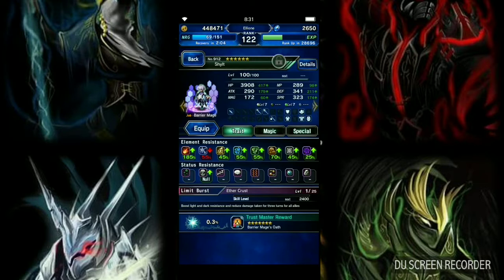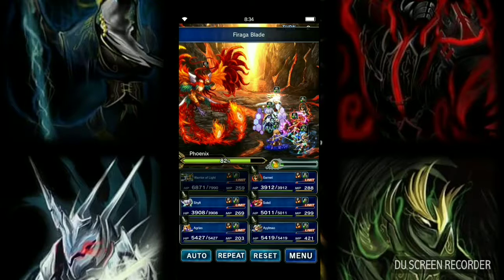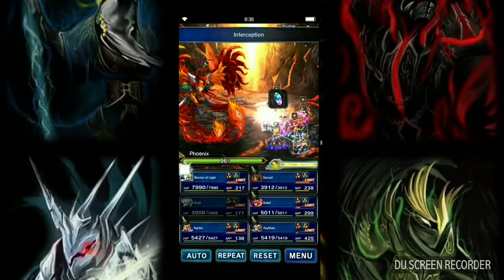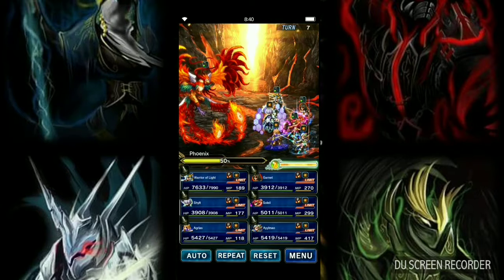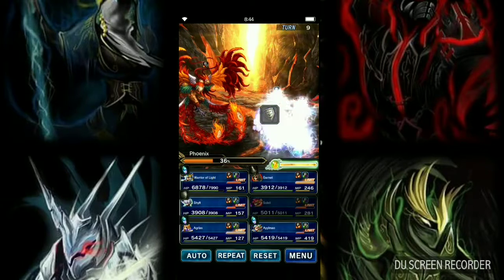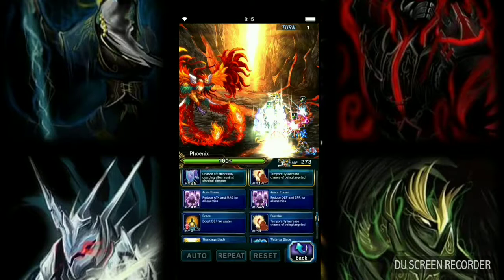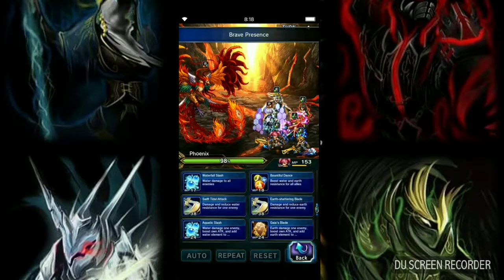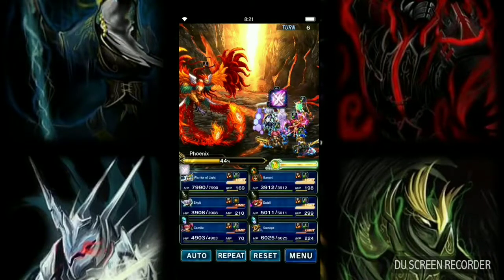[FFBE] Phoenix Esper Fight! 2 ways to finish the trial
I can even lend my units!

Credits to Kevin Chu for the great Sworn Six of Paladia artwork here is his FB account

for the Pictures in the Outro pics!